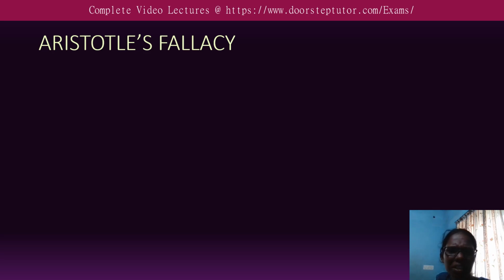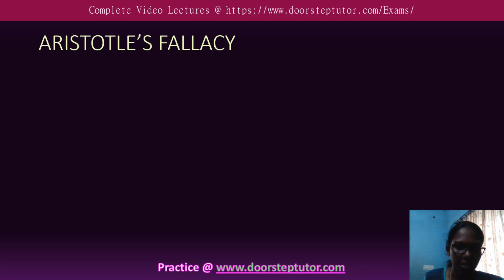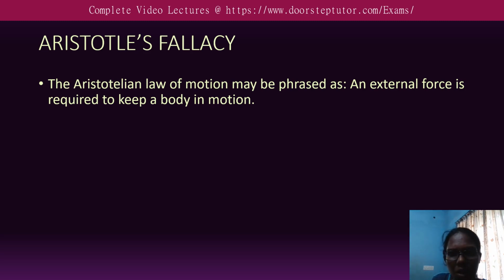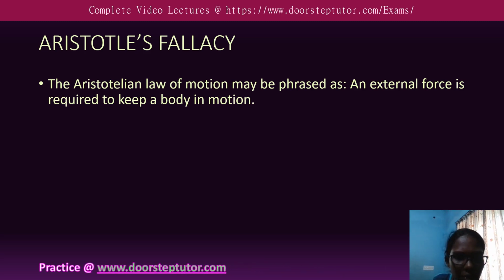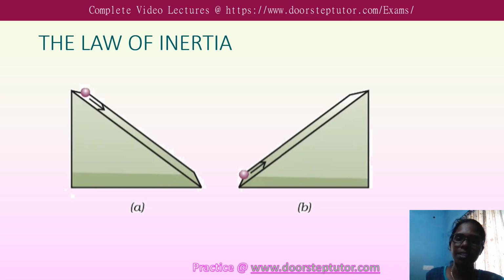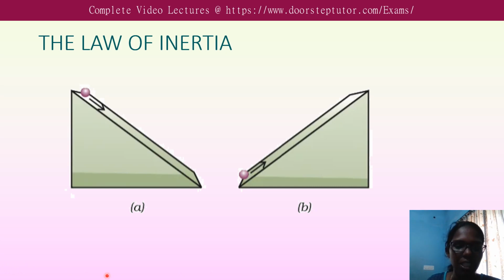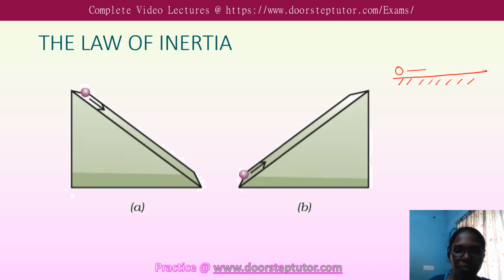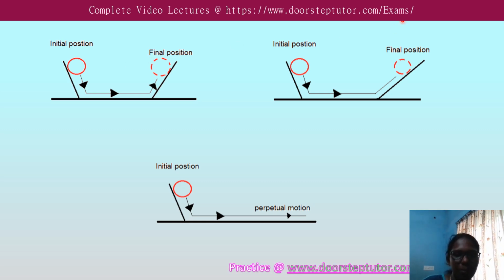Laws of Motion: Aristotle's Fallacy - First, Second and Third Law | NEET Physics | IIT Mains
Chapters:
0:00 Introduction to Laws of Motion
0:07 Understanding Force and its Applications
1:15 External Agency and Motion
2:18 Force Required for Motion and Rest
2:52 Aristotle's View on Motion and its Fallacy
3:10 Debunking Aristotle's Ideas

Understand the fundamental concept of force as a push or pull and explore its pervasive role in everyday phenomena. This video delves into historical perspectives on motion, specifically examining Aristotle's classical fallacy regarding the continuous application of force for sustained motion. We discuss why his ideas, though influential, were later disproven, setting the stage for a modern understanding of the laws governing motion. Prepare to challenge common misconceptions about how objects move and interact.

ARISTOTLE’S FALLACY
The Aristotelian law of motion may be phrased thus: An external force is required to keep a body in motion.
Every body continues to be in its state of rest or of uniform motion in a straight line unless compelled by some external force to act otherwise.
The state of rest or uniform linear motion both imply zero acceleration. The first law of motion can, therefore, be simply expressed as: If the net external force on a body is zero, its acceleration is zero. Acceleration can be non-zero only if there is a net external force on the body
Momentum
 Momentum of a body is defined to be the product of its mass m and velocity v, and is denoted by p:
Momentum is a vector quantity.
The second law of motion expressed by Newton as follows:
The rate of change of momentum of a body is directly proportional to the applied force and takes place in the direction in which the force acts.
Mathematically,